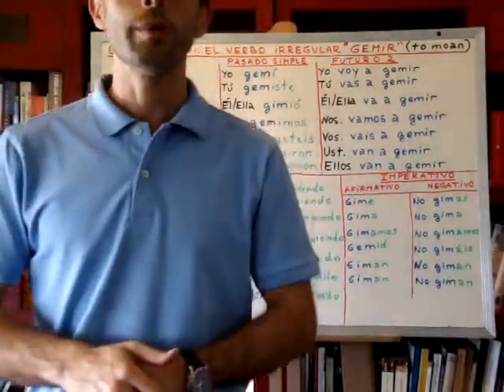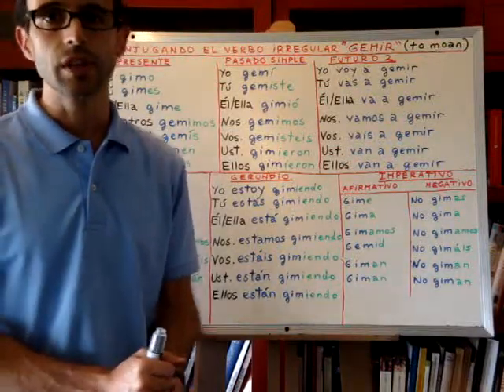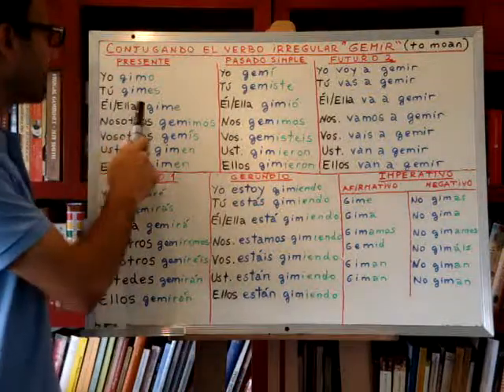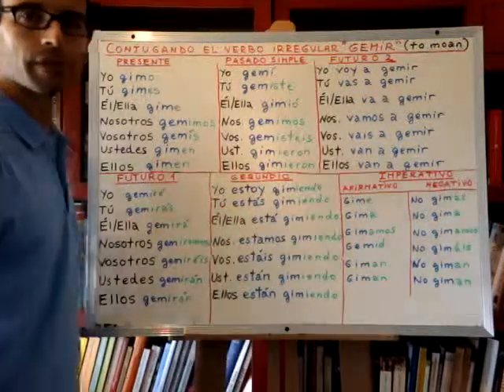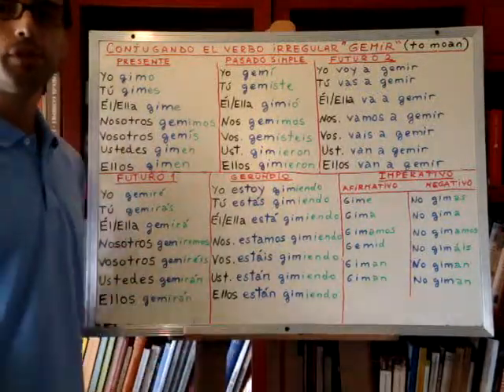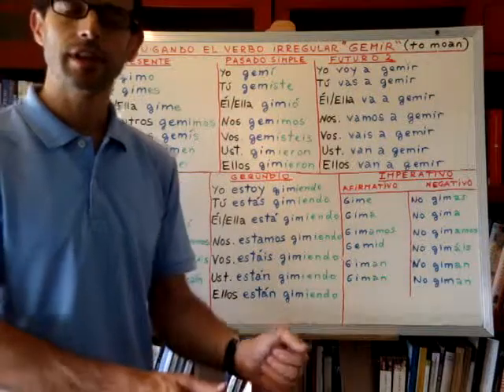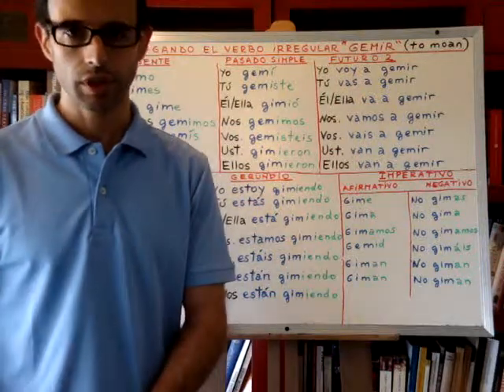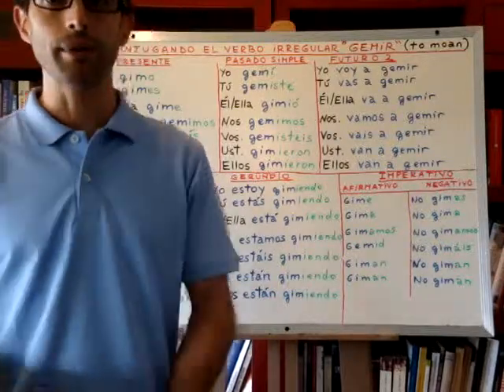Free Spanish Lessons 205: Spanish verb GEMIR (to moan)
Spanish lesson #205: Today we'll conjugate the Spanish verb GEMIR (to moan).

Ex. 1: Duele tanto que está gimiendo de dolor (It hurts so much that he/she is "moaning" in pain).

Although we will be focussing more on vocabulary and grammar, pay attention to the Spanish pronunciation in these video lessons, and remember to practice repeating the same words and sounds.

If you want to enlarge the video-screen, click on the right icon on the lower right corner of the video.

If you want to receive an email with the link of every new lesson I upload, then subscribe to my channel below, and later you have to configure your Youtube account if you want to get the emails:

- On the top right corner click where your Profile picture is (or should be), and then click on "Youtube Settings".
- On the left panel, click on "Email".
- Where it says "New Uploads" click on "Edit settings".
Now you should be able to receive the link to every new lesson to your email.

If you get tired of being emailed whenever I upload a new video, you can go back to your Youtube account email settings and uncheck the checkbox/es you have just selected.